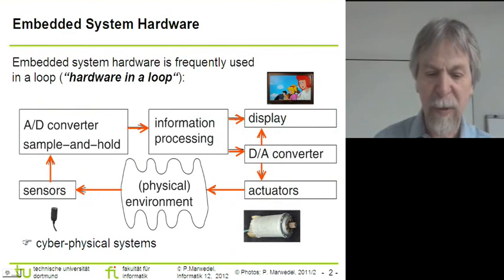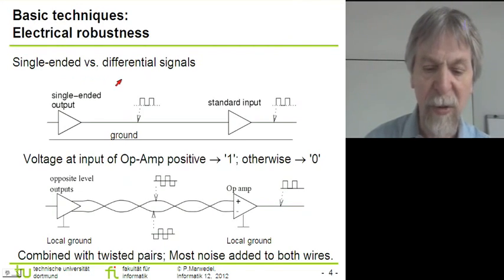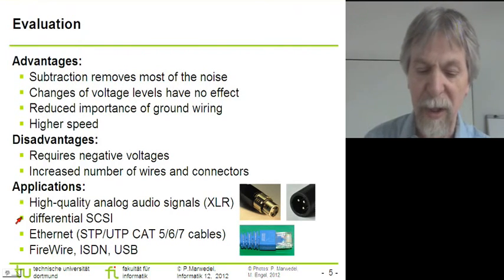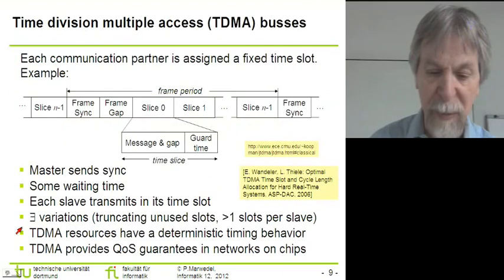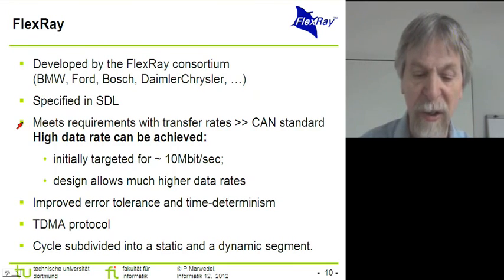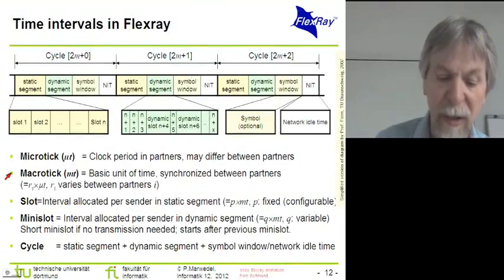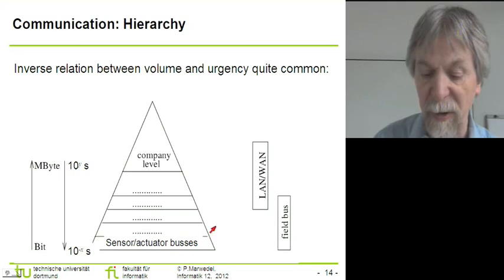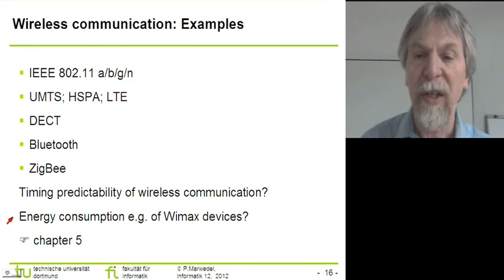CPSF 12.1 - Cyber-Physical System Fundamentals-12.1 (2012-06-14)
Part 1: Communication